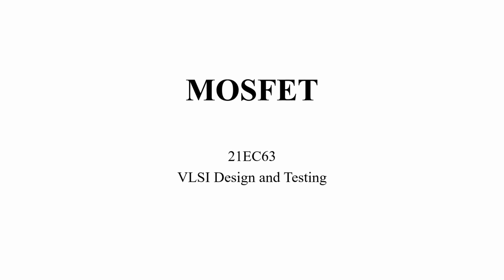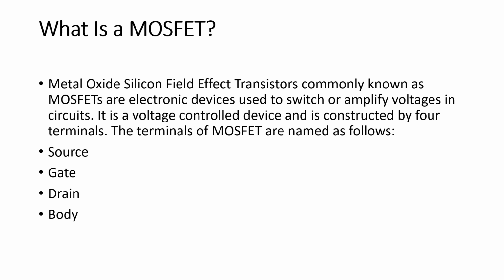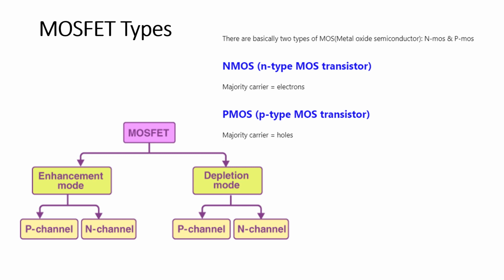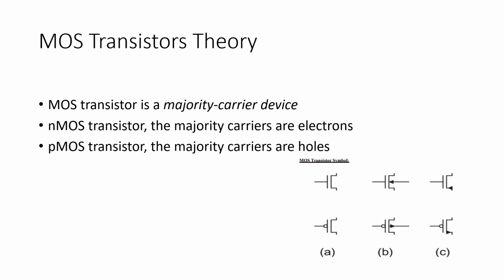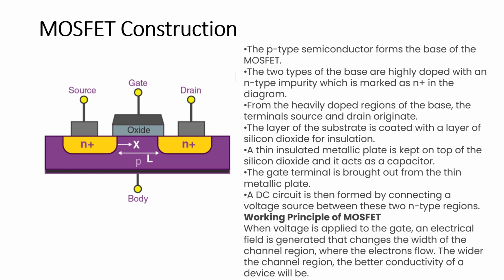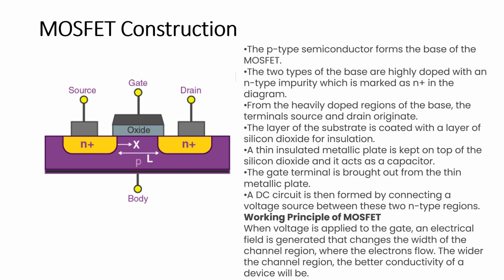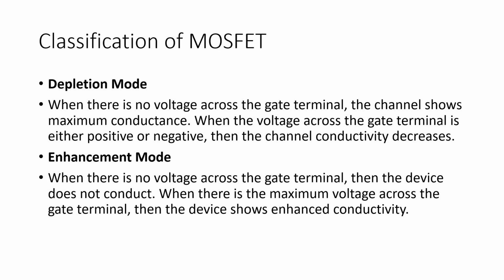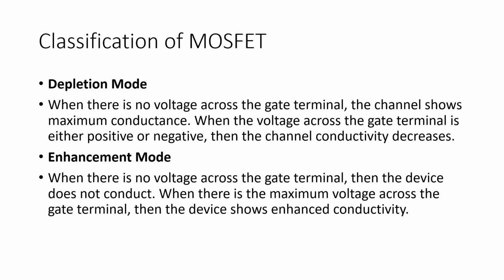21EC63_VLSI_Design and_ Testing_ MOSFETs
This Video Lecture is on basics of MOSFETs. Classification and Working Principle of MOSFETs.